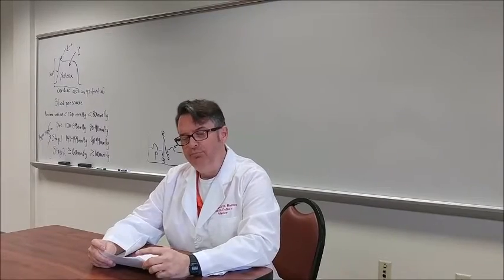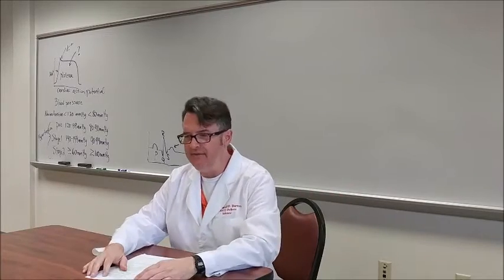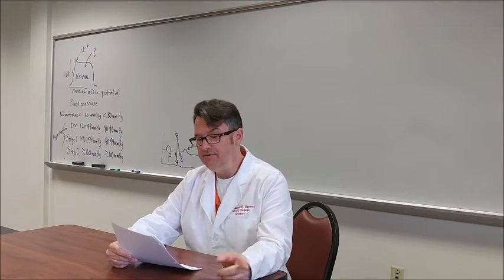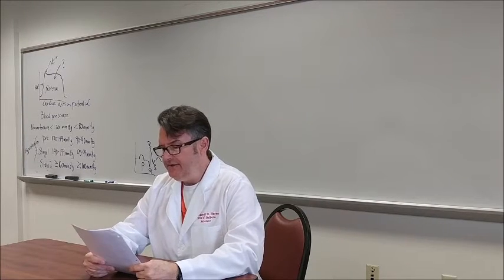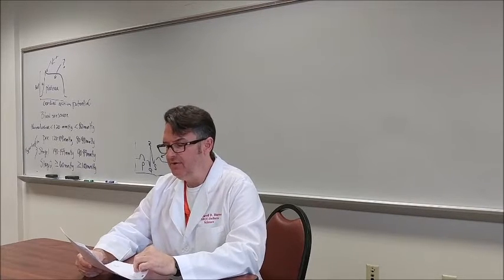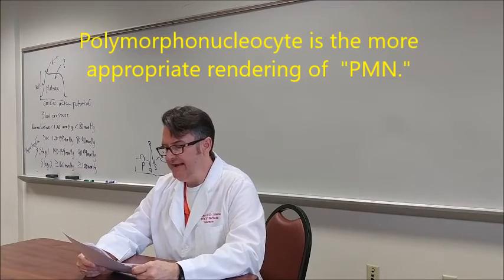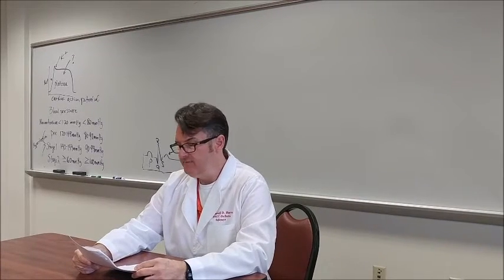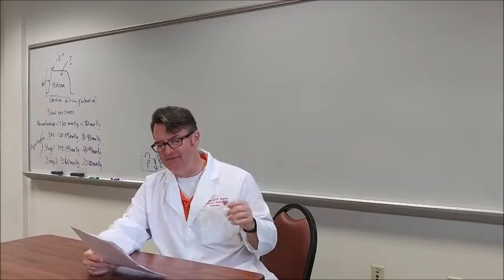A & P review: blood Q & A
by Darrell Barnes...Videography:  Lucas Smith